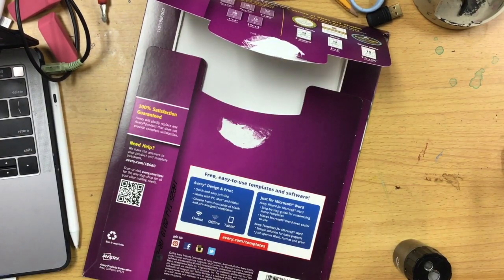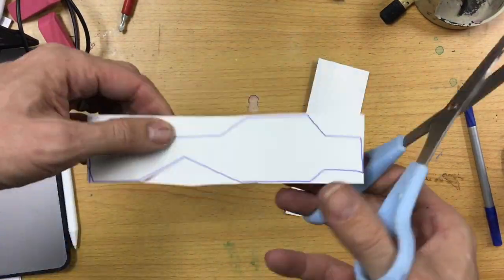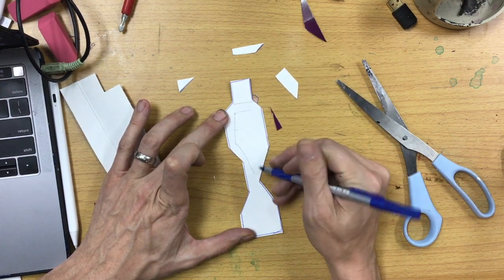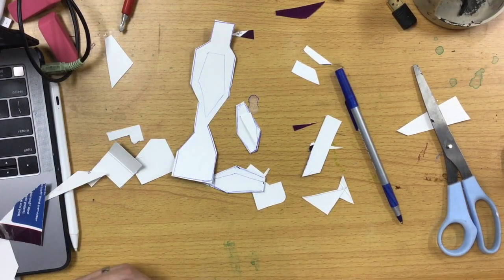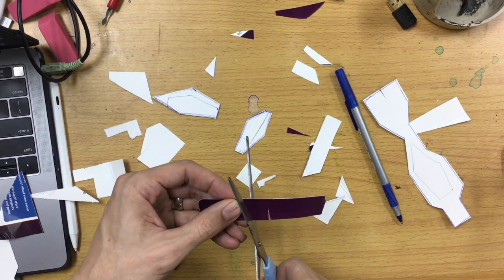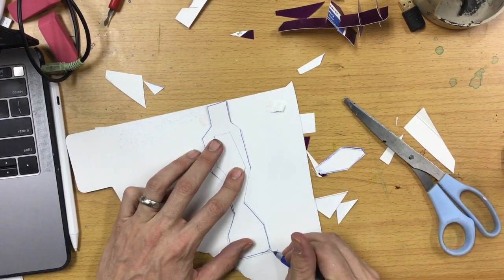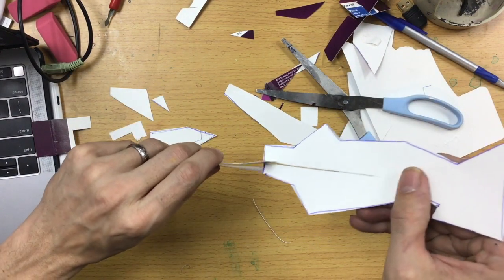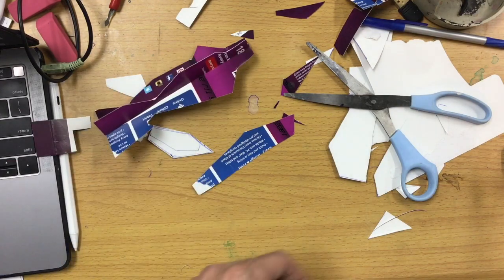Cardstock Sculpture Demo